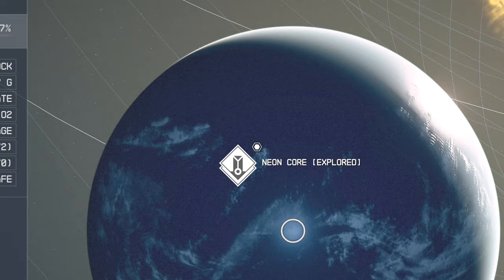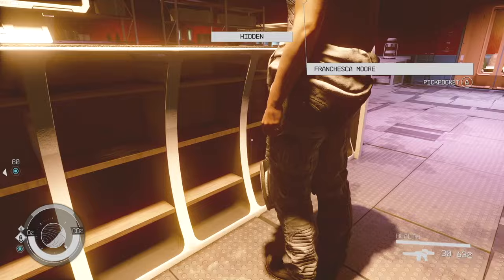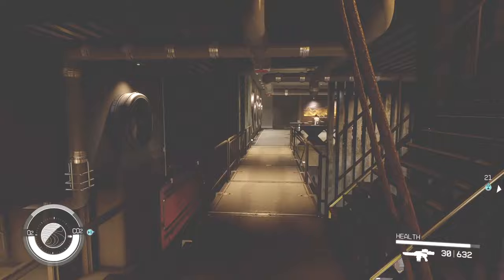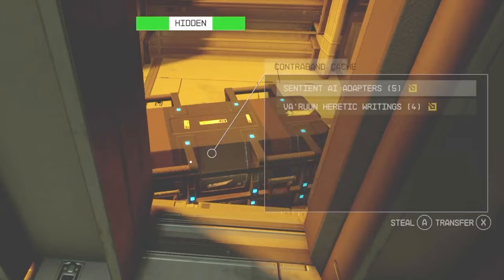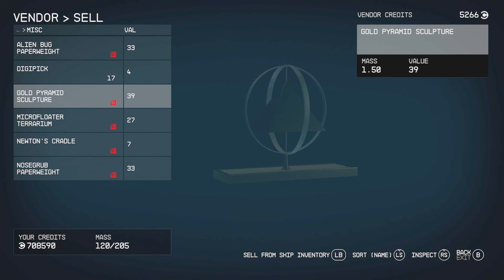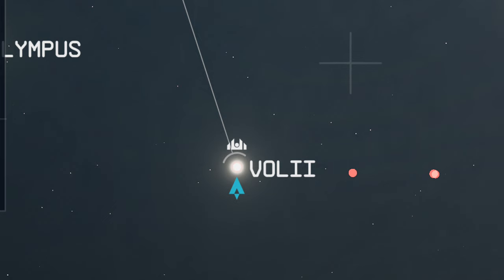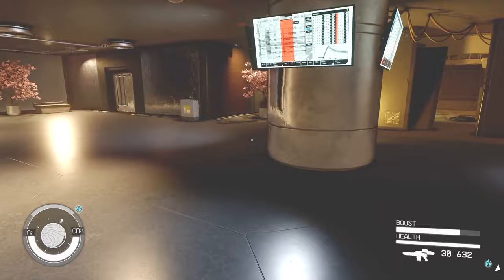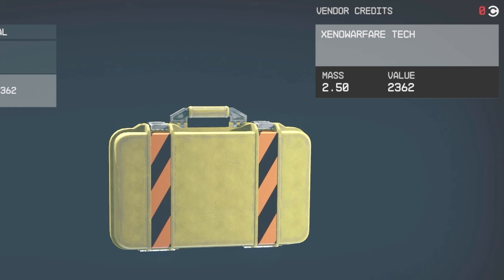Starfield ~ How To Get Infinite Credits Fast (Glitch-Free)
In this video tutorial see how to acquire infinite credits without using any sort of glitch that hopefully can't be patched over. This requires digipicks, Rank 1 of Pickpocketing, Rank 3 of Security and optionally Rank 2+ in Commerce. This can net you tens of thousands a pop so it adds up fairly quickly. Make sure to practice digipicking because those Master level locks require you to know the patterns to get them down.